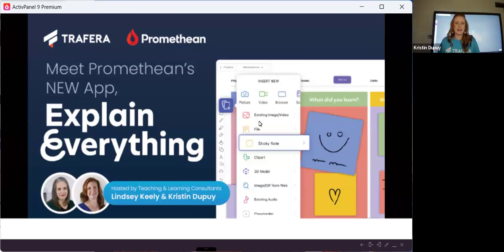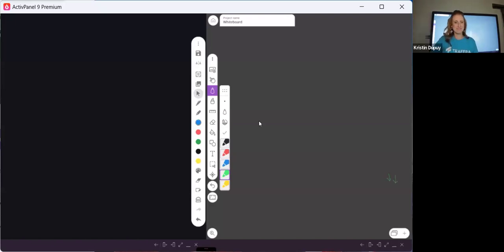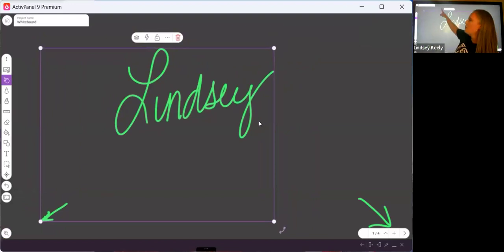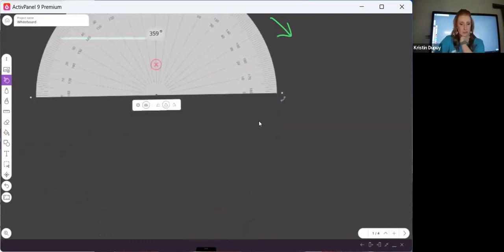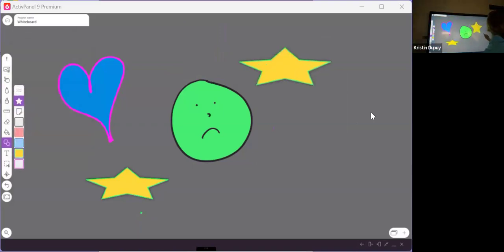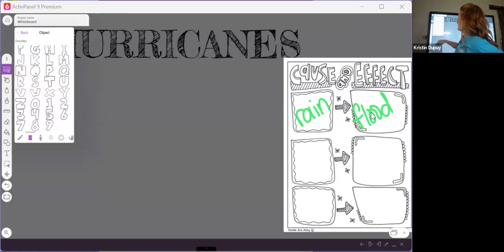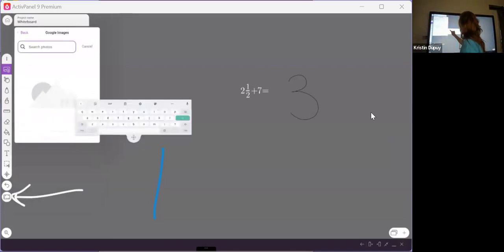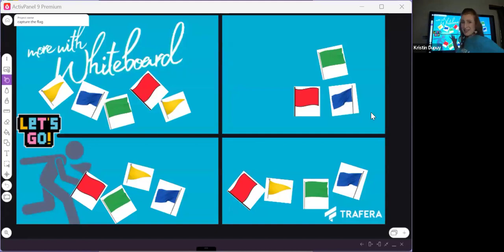Meet Promethean's New Whiteboard App, Explain Everything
If you have a Promethean ActivPanel Version 9 or Version 9 Premium, you won't want to miss this session. Join Kristin and Lindsey as they show you the new Explain Everything whiteboard. You'll learn how easy it is to import PDFs, add stickers, drop a Youtube video and create activities using all of the new tools and features. If you want to click along, be sure your panel is up to date on version 2.1.0.54.

Learn more about Promethean ActivPanel, available at Trafera